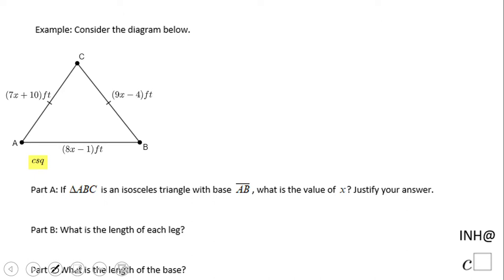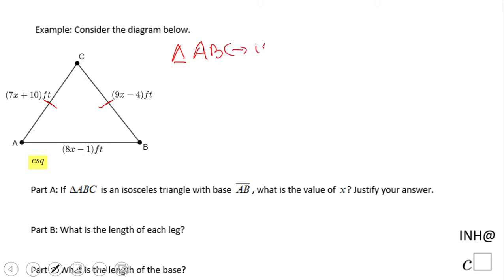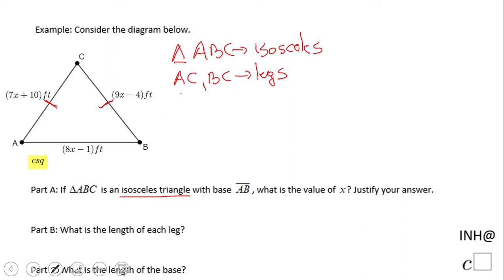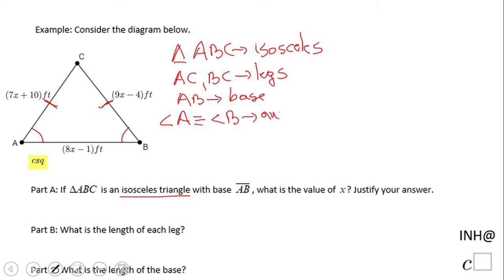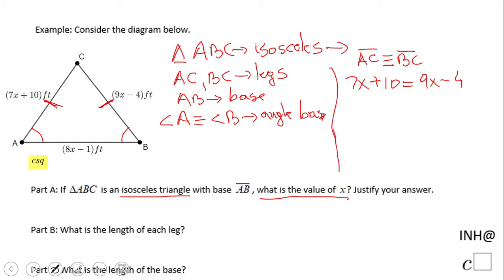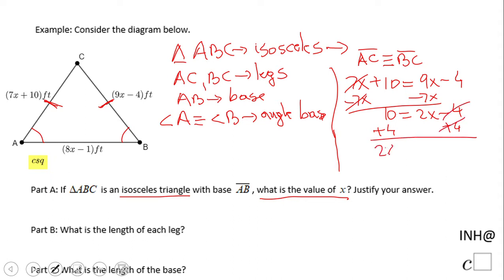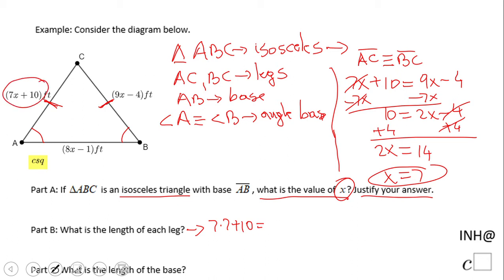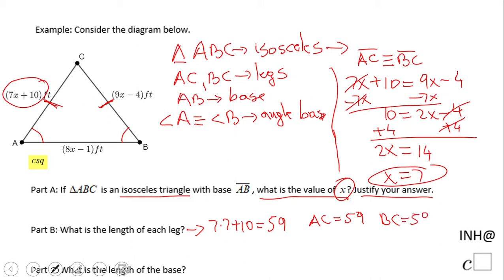INH: Triangles; Isosceles Triangle #1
This is an example of an isosceles triangle. It covers also some vocabulary needed for this type of triangle.